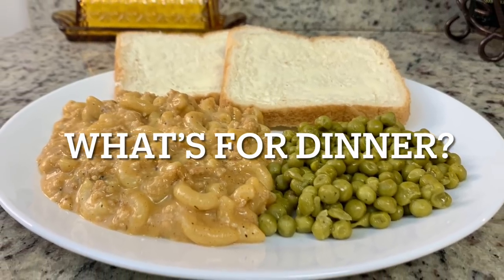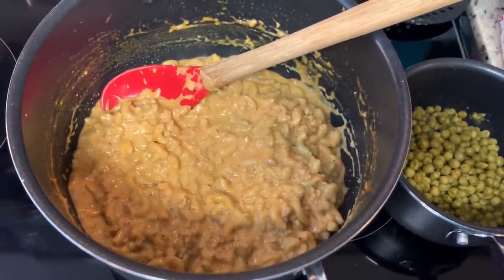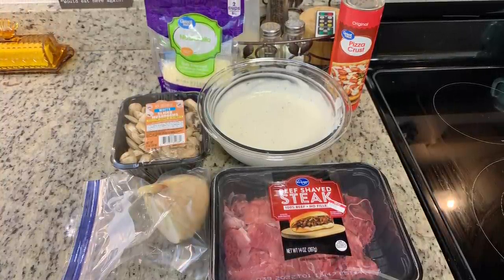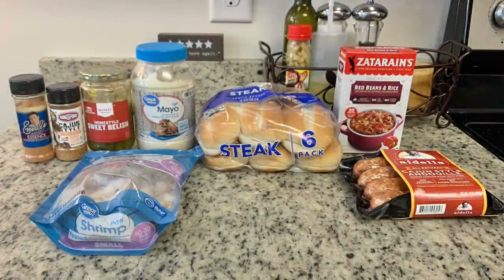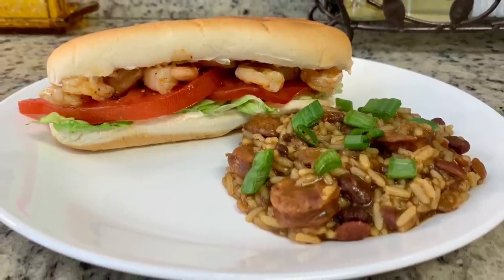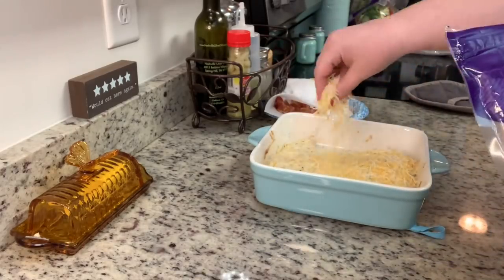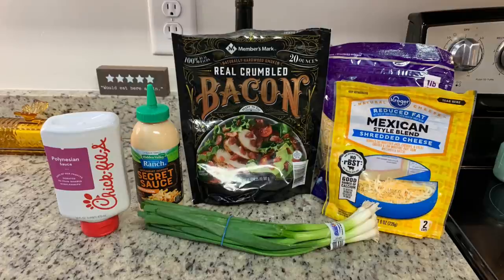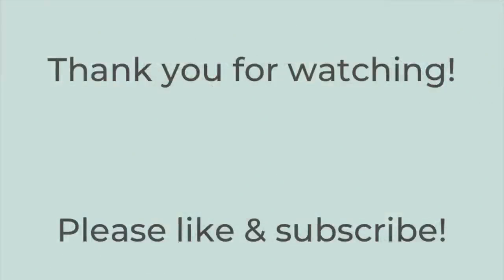WHAT’S FOR DINNER? | EASY & BUDGET FRIENDLY | REALISTIC WEEKNIGHT MEALS | DINNER INSPIRATION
In today’s video:

0:00 Intro
0:26 Homemade Hamburger Helper
3:28 Philly Cheesesteak Pizza
6:20 Shrimp Po Boys
7:24 BLTs
8:35 Crack Chicken Bake
11:05 Chicken Nuggets
12:06 Burgers & Hot Dogs

Crack Chicken Bake
@SouthernWifeEverydayLife video:

Note - I also share a recipe for a delicious Amish Macaroni Salad in this same video. I didn't make the macaroni salad in my What's for Dinner video, we used store bought, but this is a good recipe if you're looking for one for macaroni salad.

Note - I don't use exact measurements, I just eyeball it, but this is the recipe I loosely follow